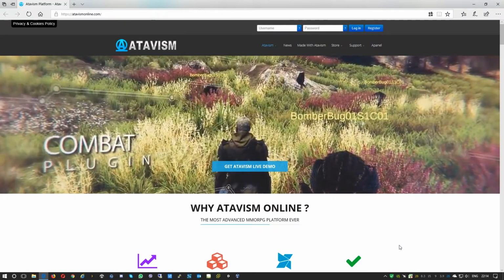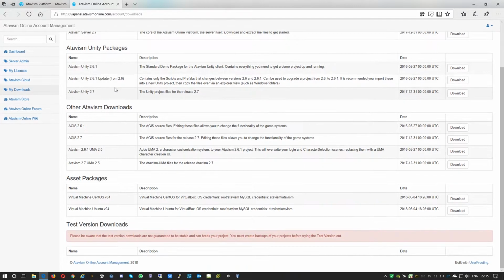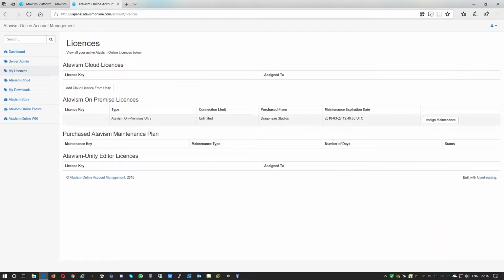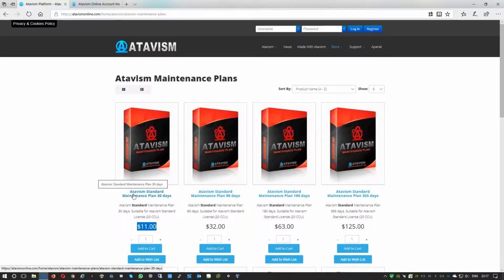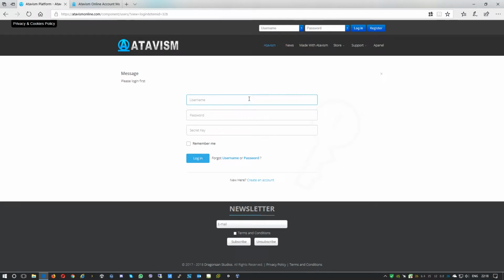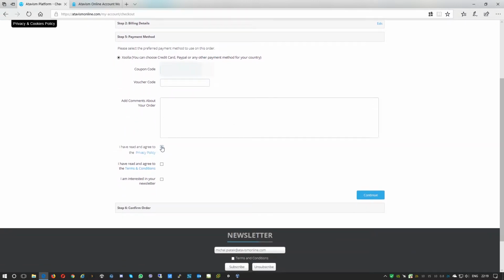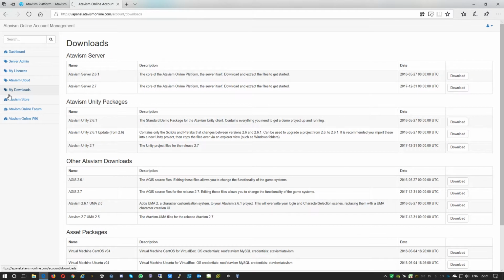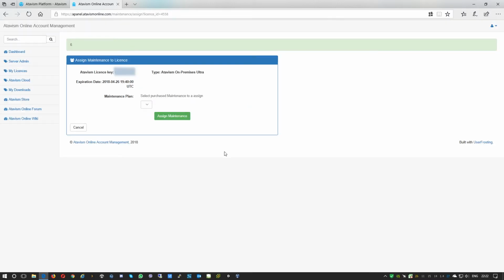Atavism Online - APANEL & AMP Tutorial